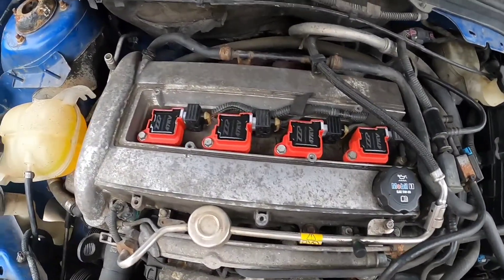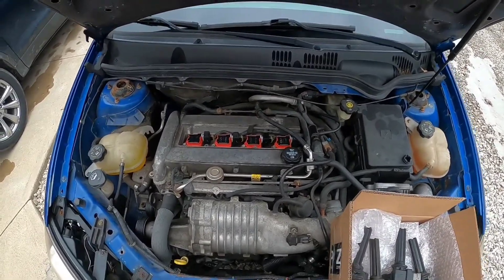05 Cobalt SS gets ZZP Coil Packs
First mod for the Cobalt and many more to come. Hopefully this Ohio weather will get better soon and I have quite a bit of work and rust repair to do still but it will be nice this year for Park Ave and other Car Meets I plan on going to.